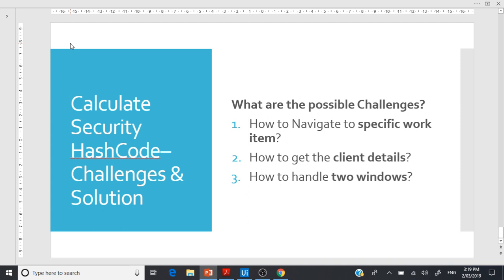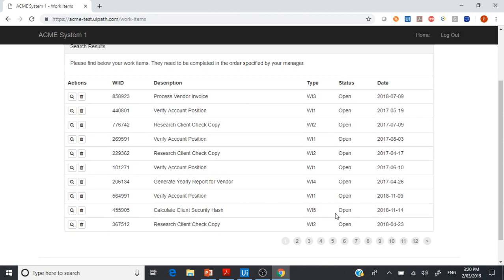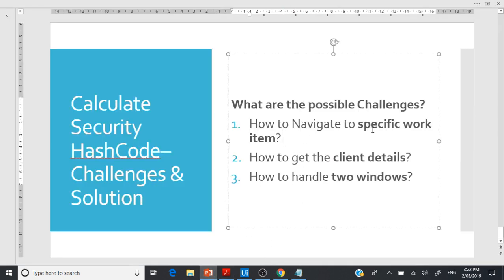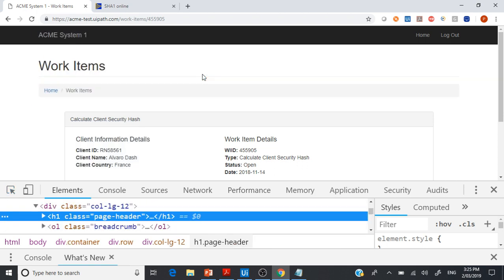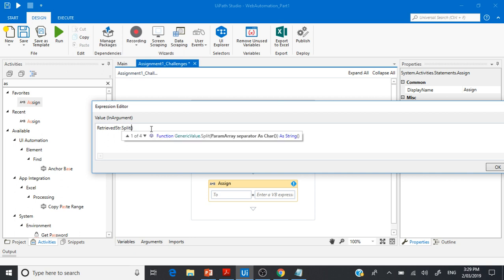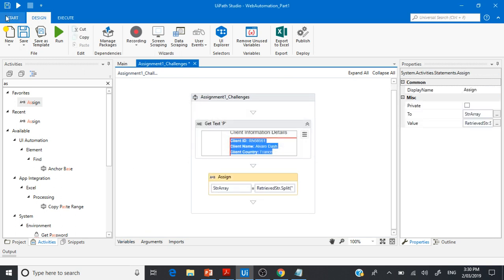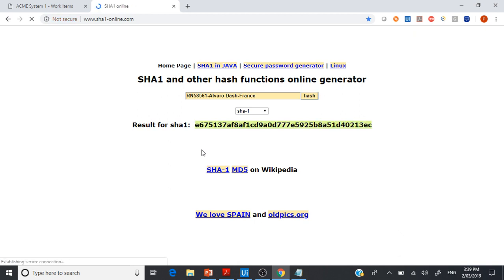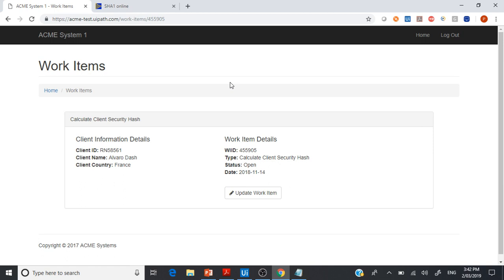Uipath advanced training assignment 1 - Challenges and Solution | Uipath client security hash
UiPath Advanced training assignment 1, which is to generate client security hash code  in ACPE application.

This channel features UiPath tutorials for beginners/UiPath robotics tutorial for beginners. In other words, RPA UiPath/RPA tutorial for beginners. In addition to leaning UiPath, this channel also features training on UiPath academy certification including UiPath academy assignment 1, 2 and RPA Developer certification.